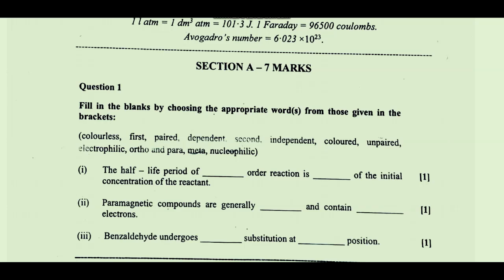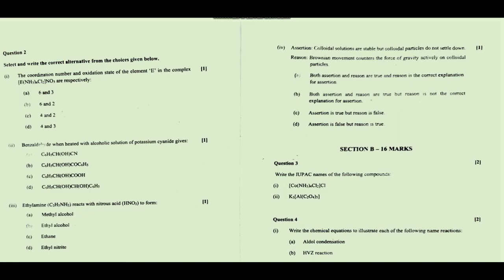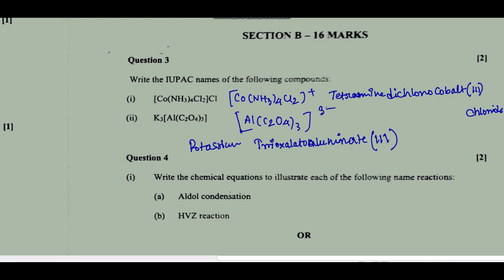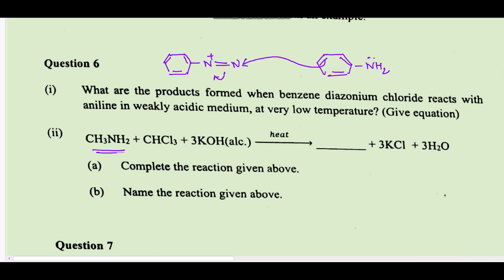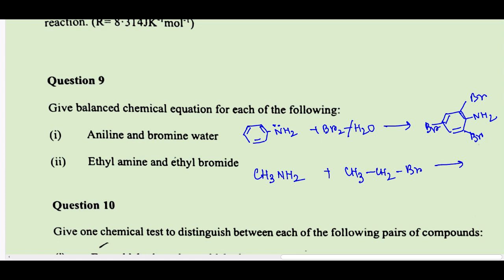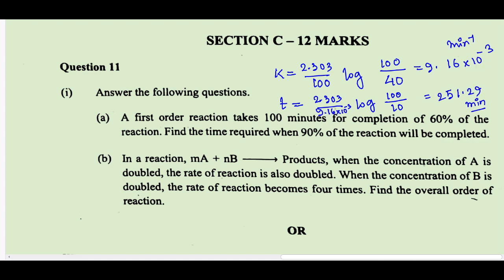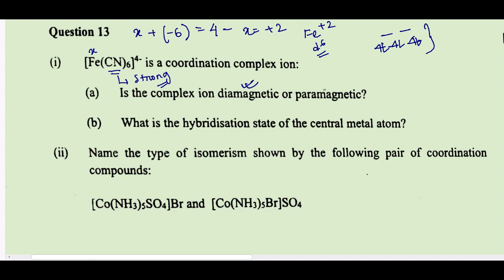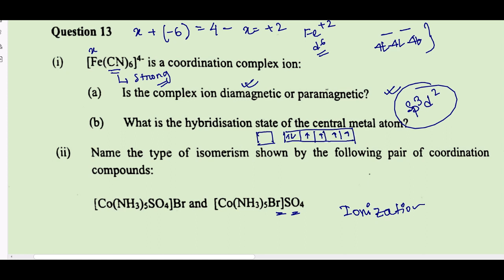ISC 2022 || CHEMISTRY || SOLVED PAPER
Face book page- ICSE & ISC

Face book page- Chemistry -UG LEVEL